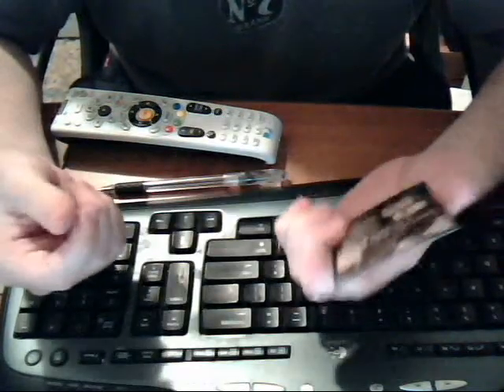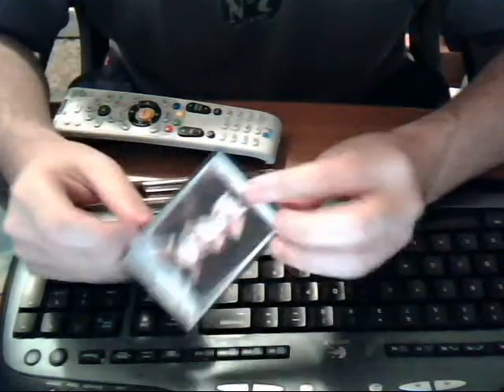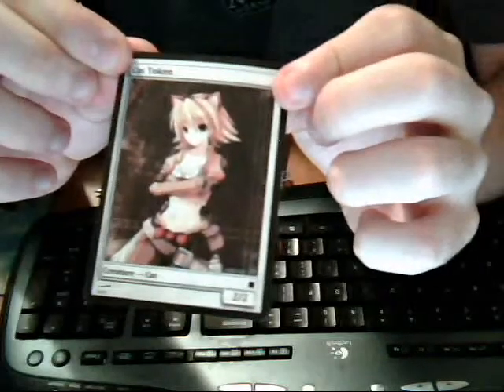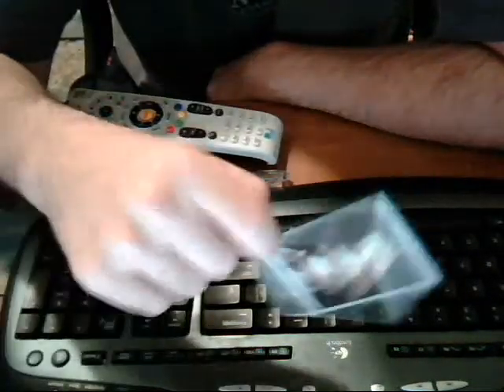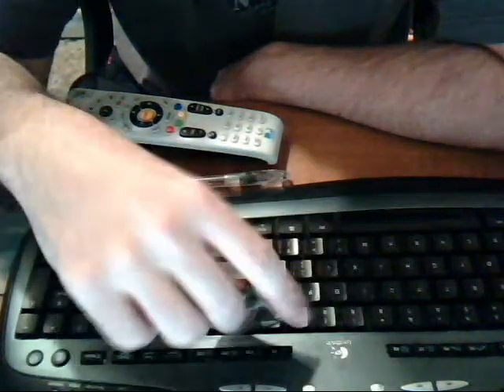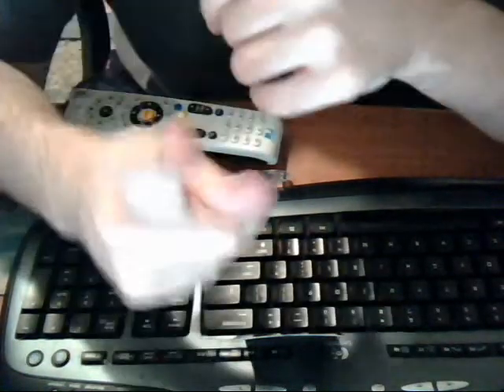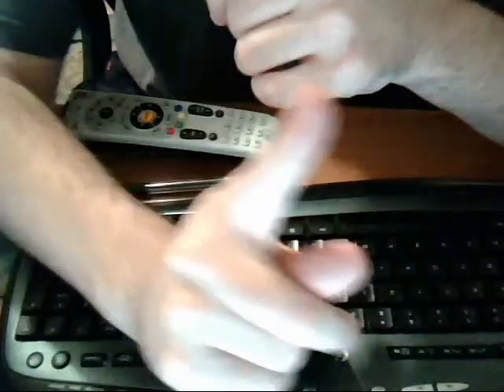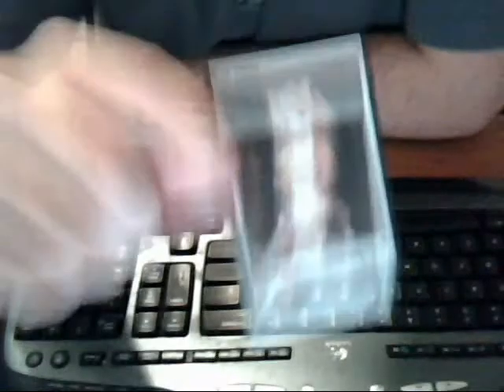Tokens Tokens Tokens!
Quick video for post trade tokens. When you send my your address for the trade fill out this form.

1) Link to image (larger than 300x500 pixels) -
2) Card Name -
3) Color of the Token
4) Power and Toughness
5) Creature Type -